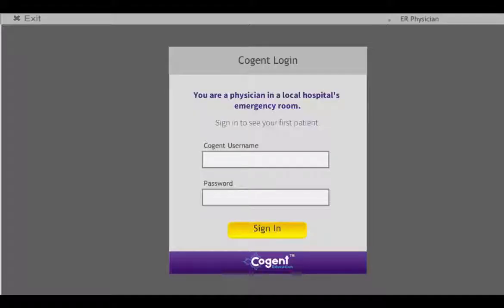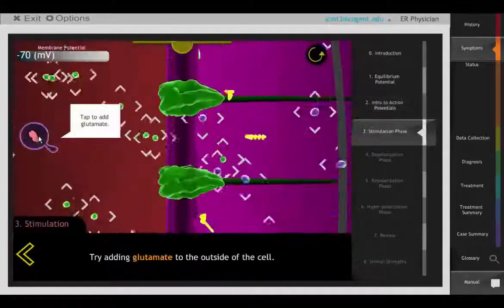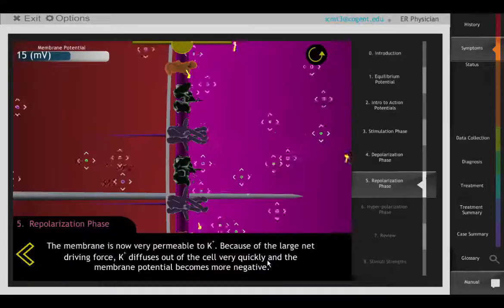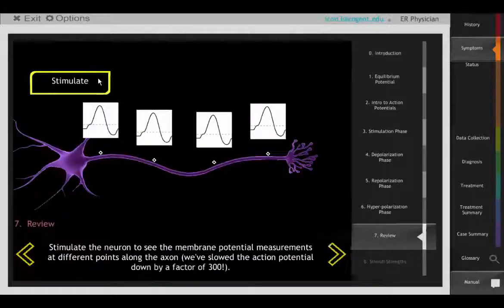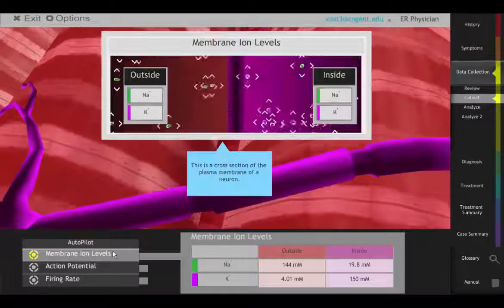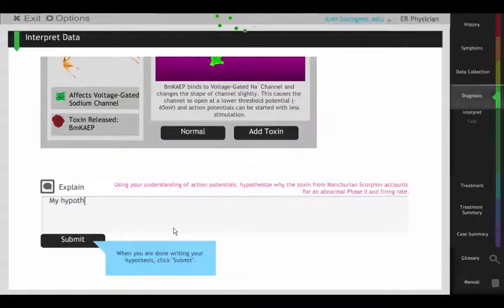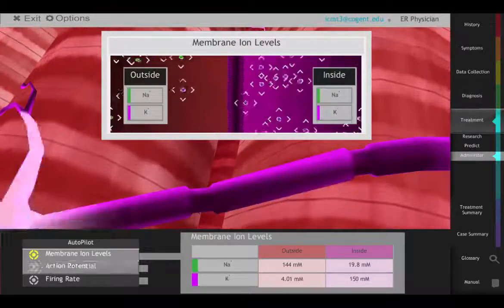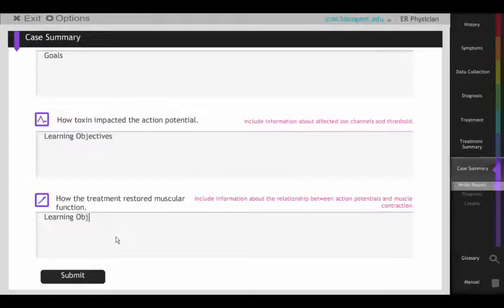Cogent Education : Overview of Action Potentials Interactive Case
This case helps students learn the key science concepts of action potentials in nerves by helping a hiker that is experiencing muscle spasms after being bitten or stung by a mystery critter!